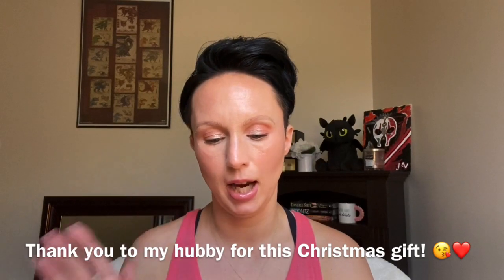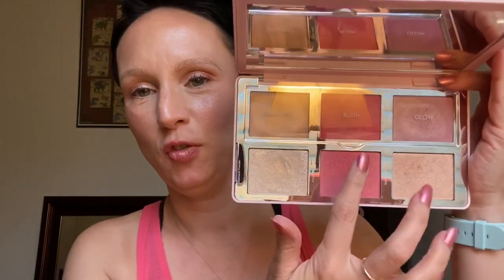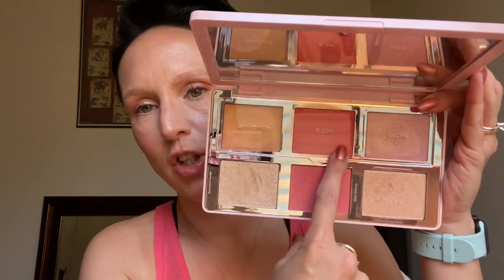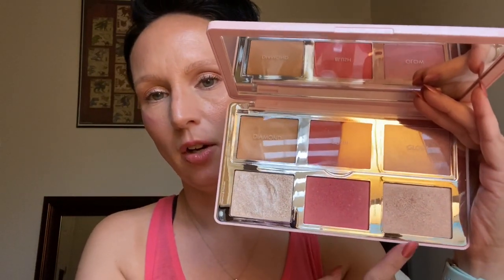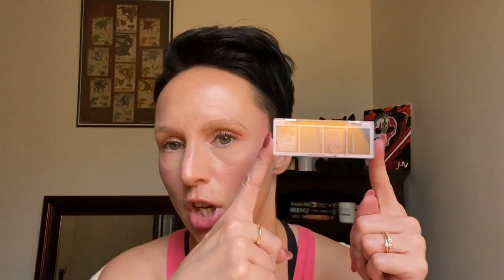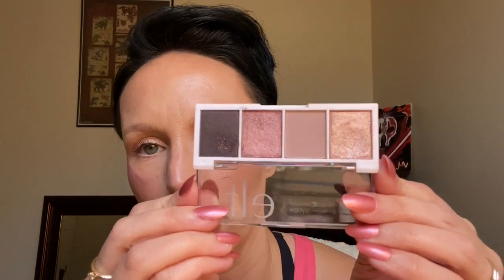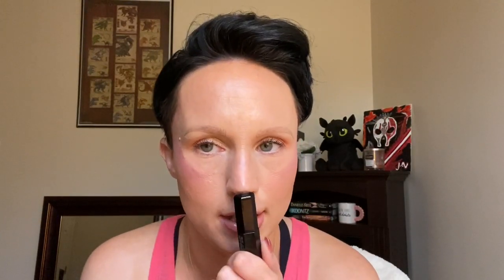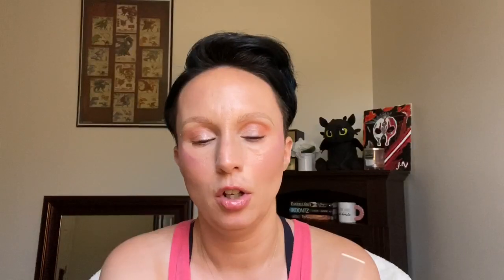My Mid-Year Makeup Favorites!